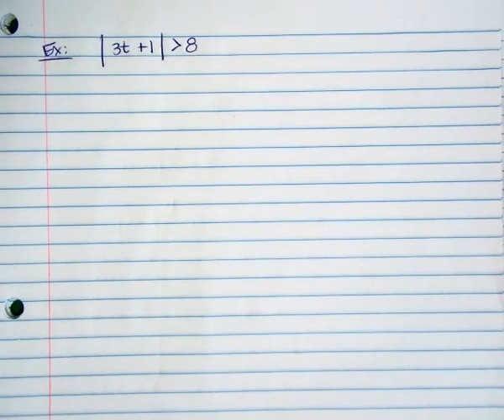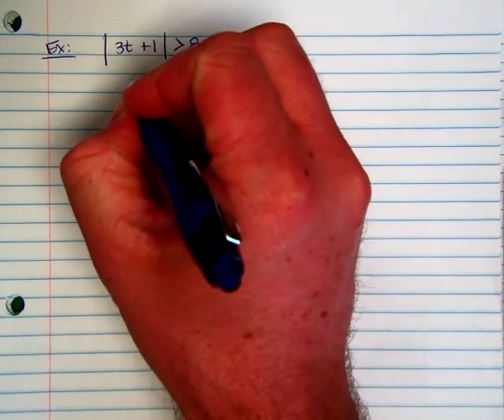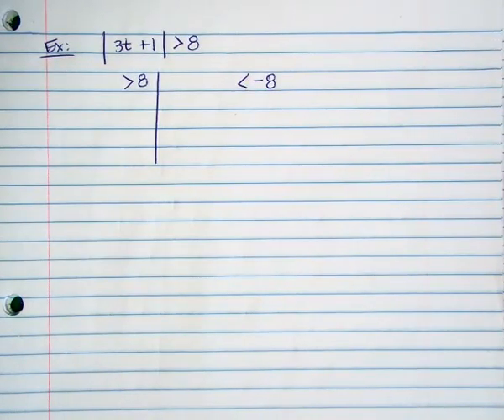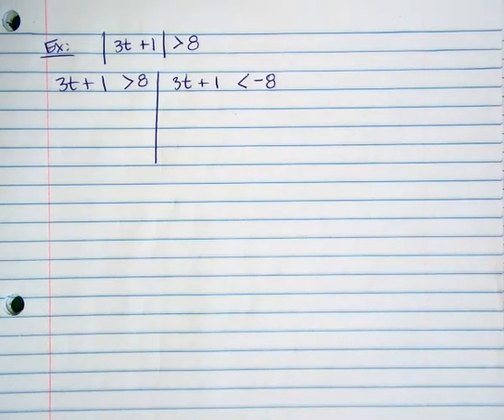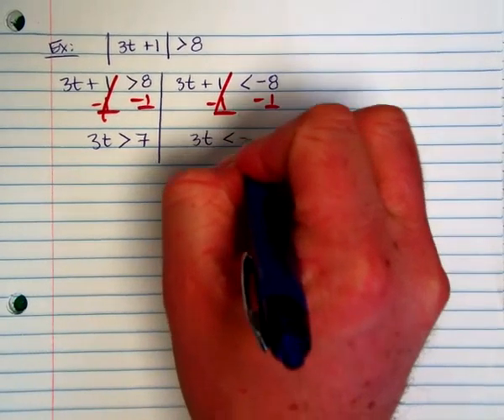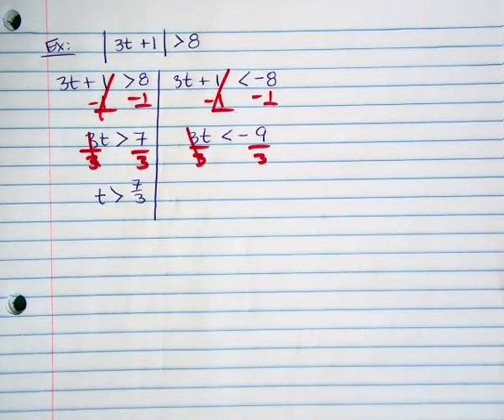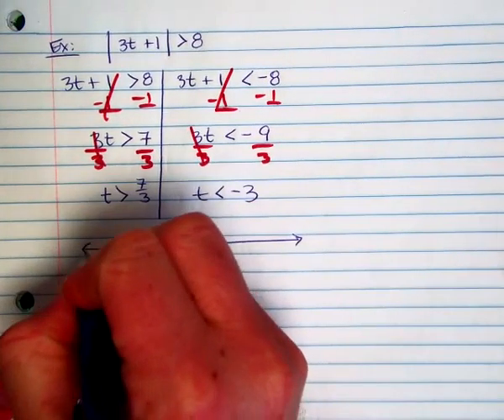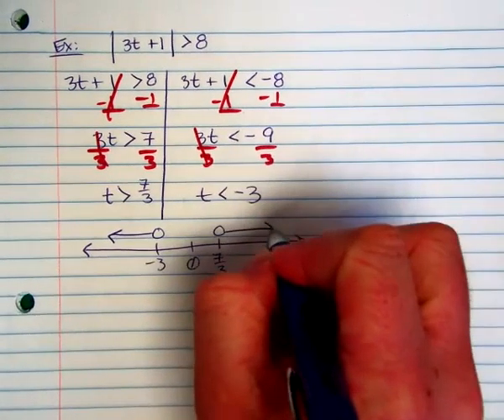Absolute Value Inequality